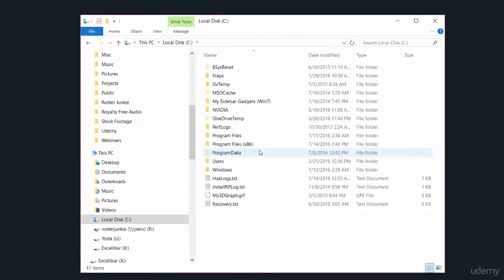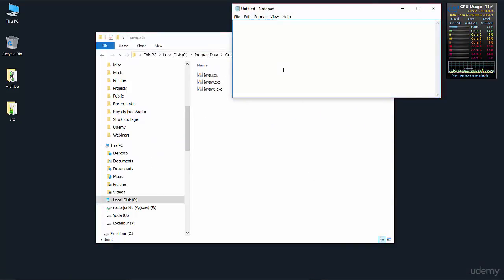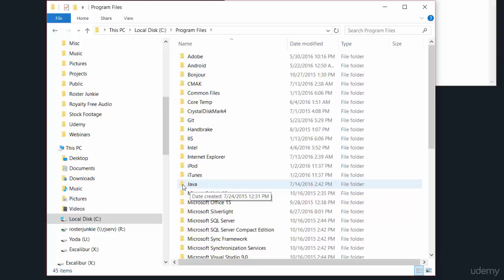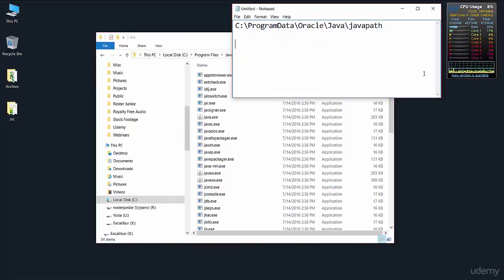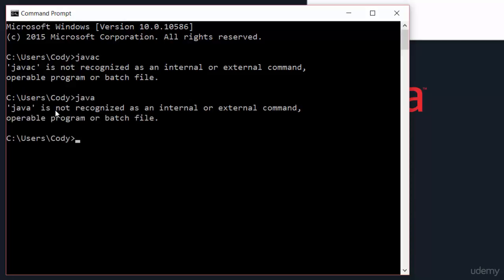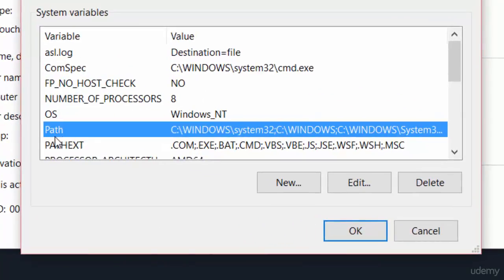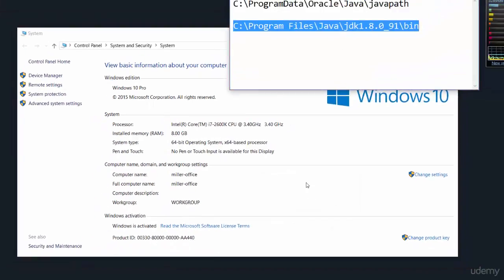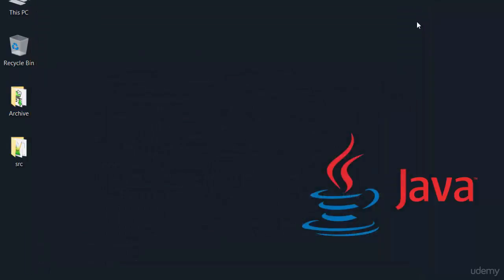06.Setting Environment Variables Windows